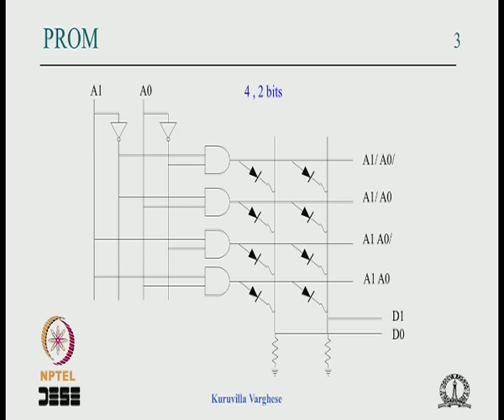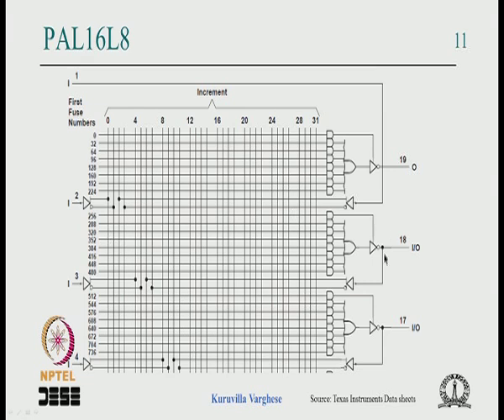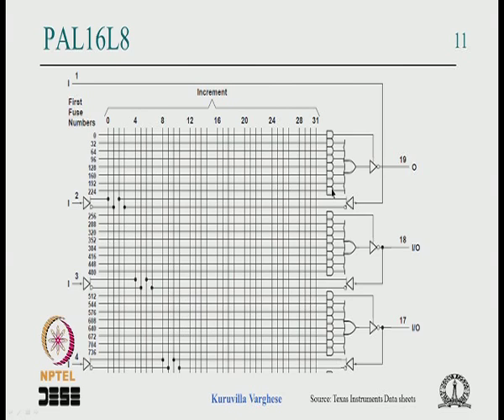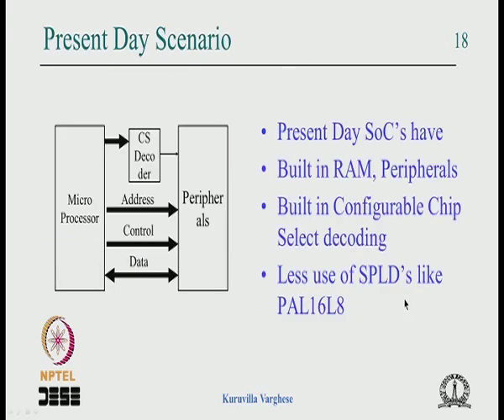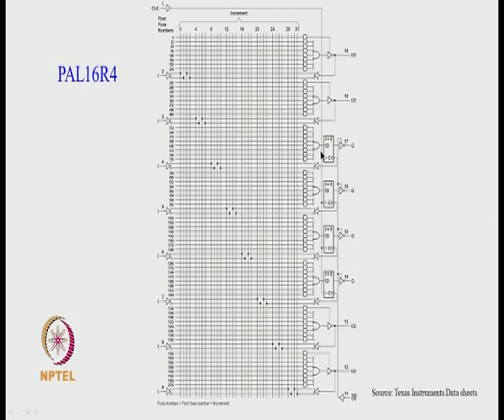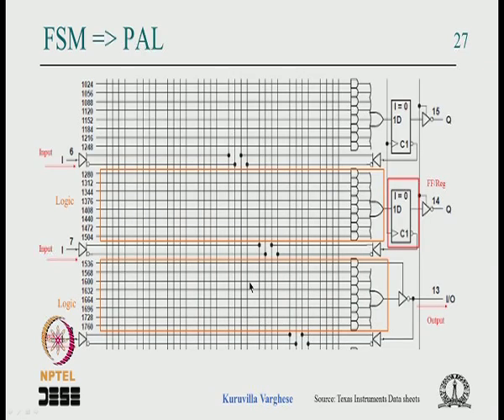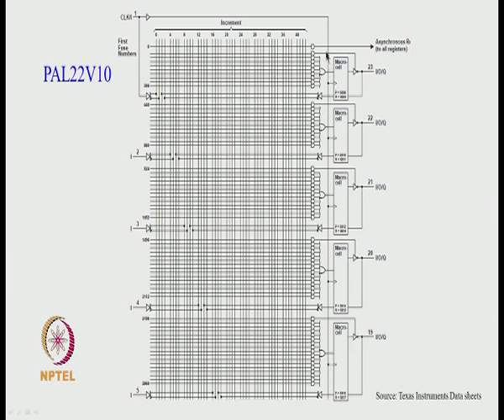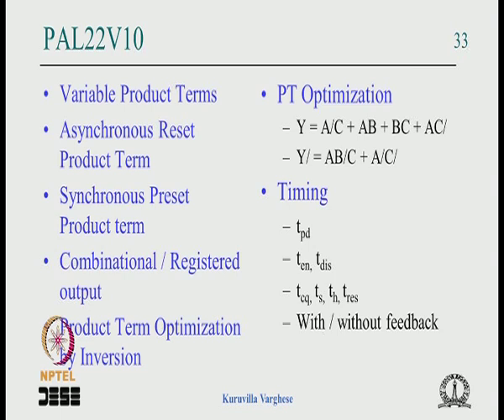Simple PLDs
Subject: Electrical